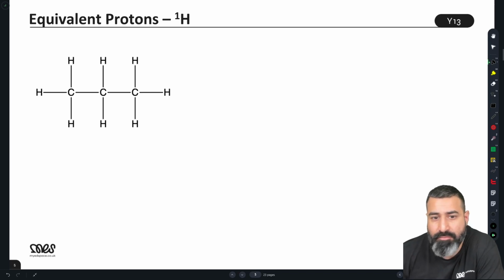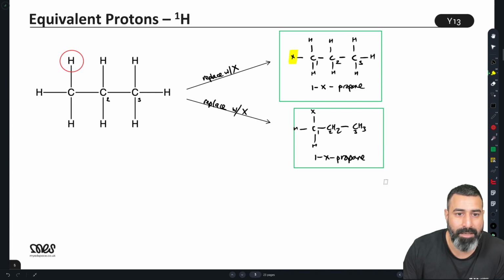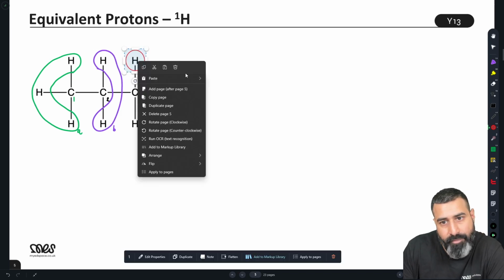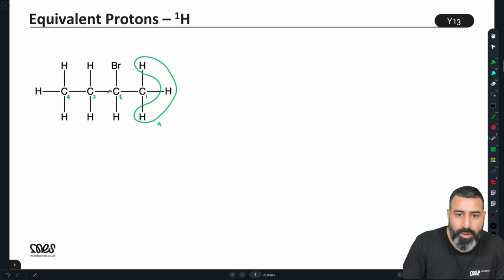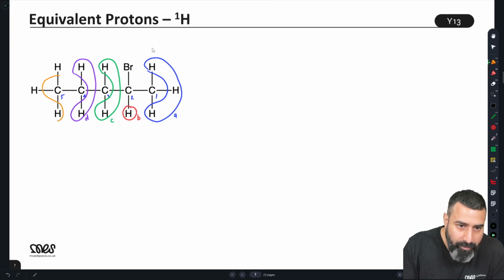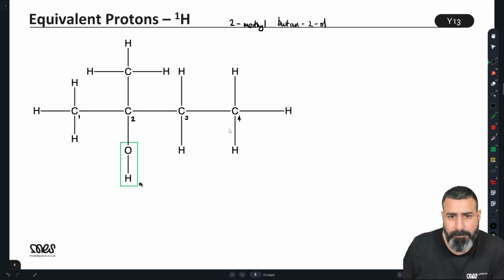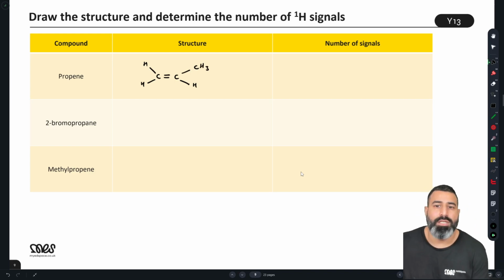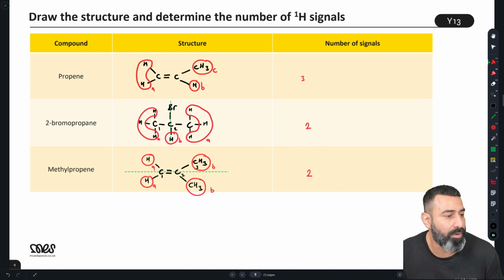Determining Equivalent Protons Explained in 18 Minutes | A Level Chemistry